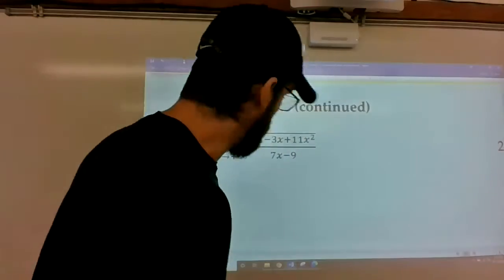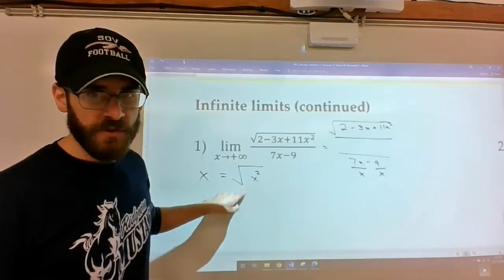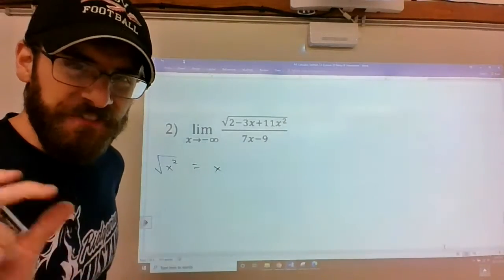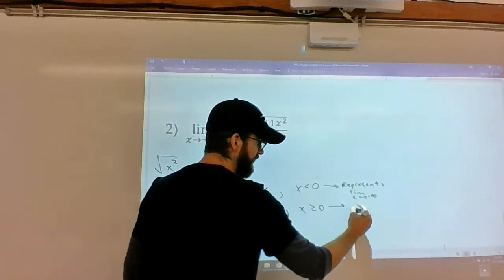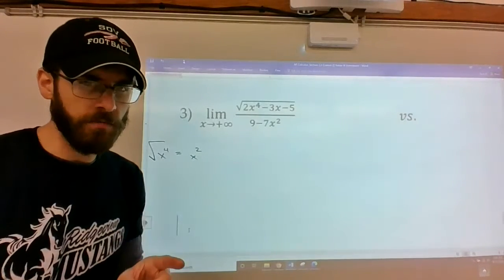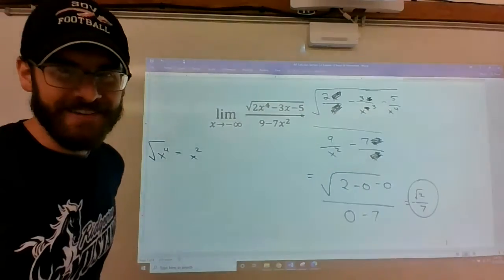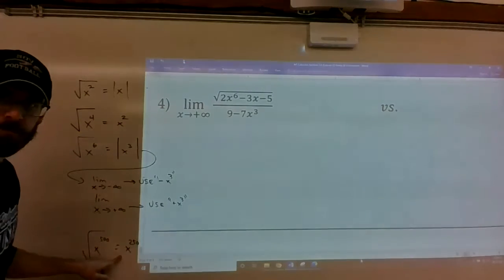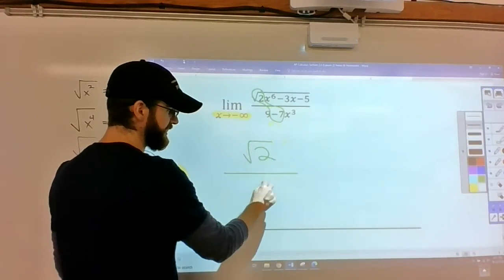AP Calculus_Section 2.4 (Lesson 2) Part 1_Fall 2020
Limits approaching infinity; limits involving infinite values; limits involving absolute values and piecewise-defined functions: This video contains all of these things AND MORE!